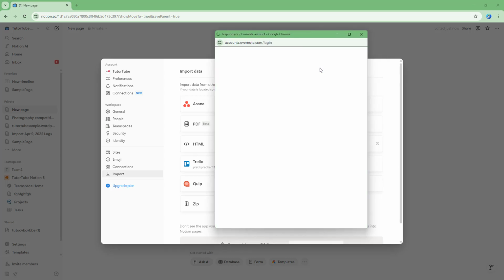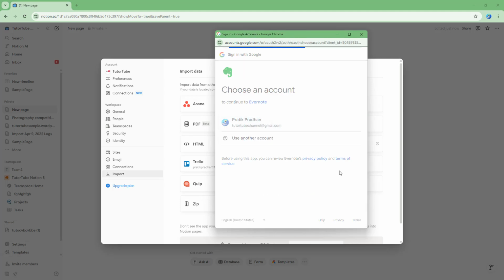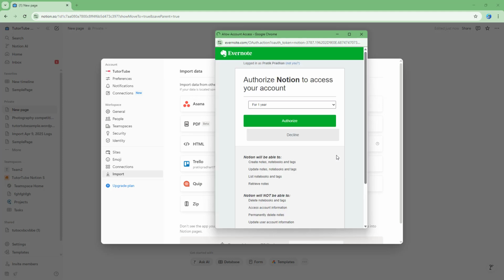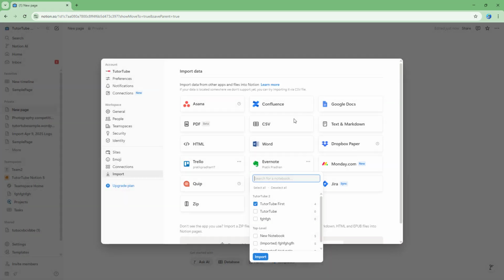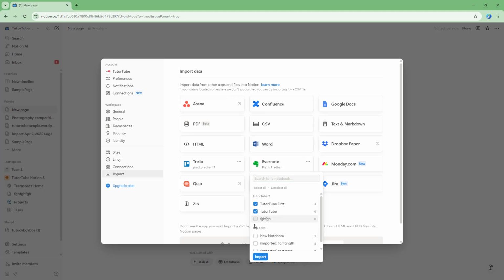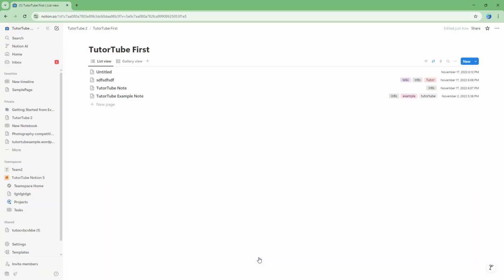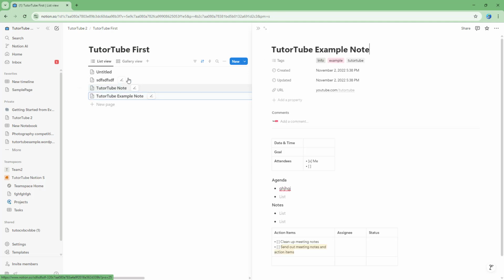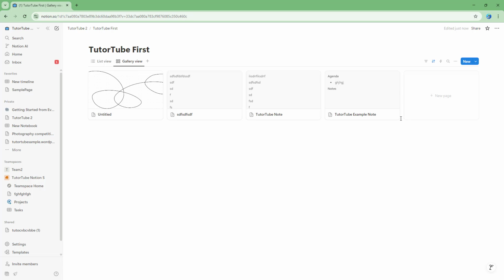Notion - Lesson 106 - Importing Evernote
In this tutorial, we will be discussing how to use Importing Evernote in Notion.